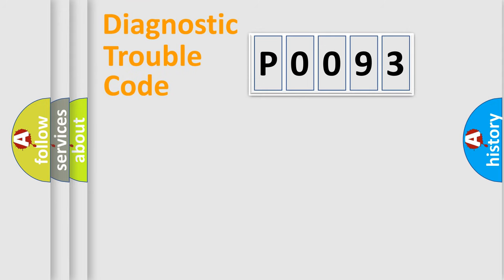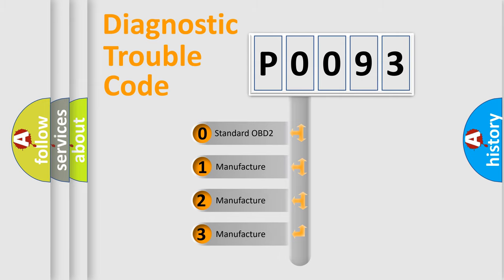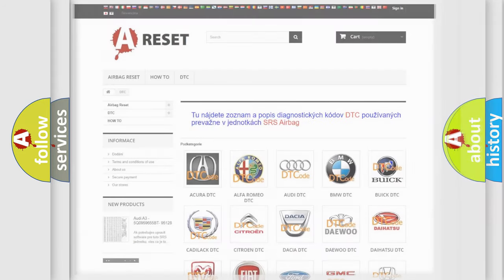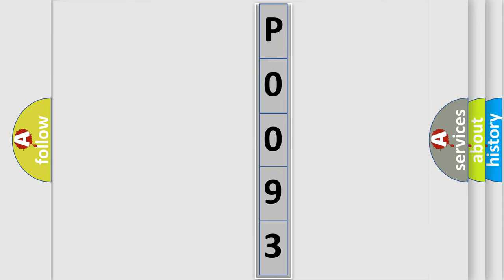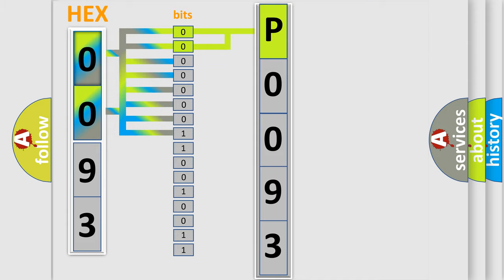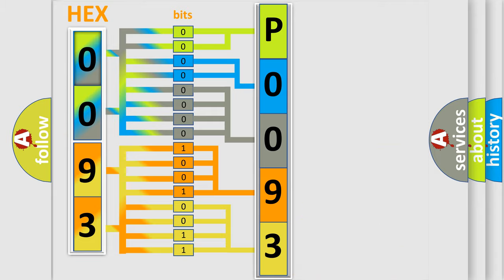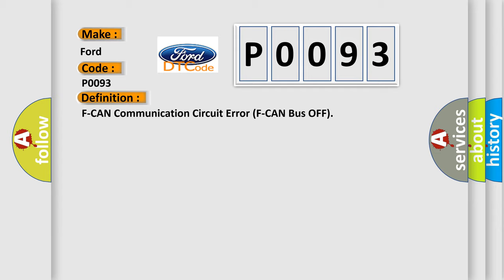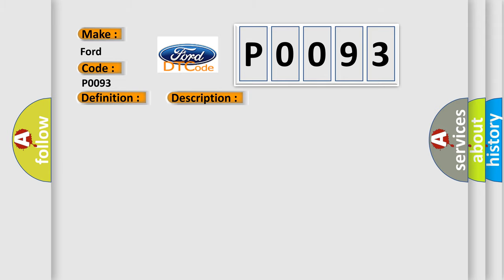DTC Ford P0093 Short Explanation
Contents:
0:21 Basic DTC analysis according to OBD2 protocol standard.
1:48 Insight into programming
2:58 A diagnostically understandable description of the Diagnostic Trouble Code
3:05 Basic error definition

Make:
Ford
Code:
P0093
Definition:
F-CAN Communication Circuit Error (F-CAN Bus OFF)
Description: